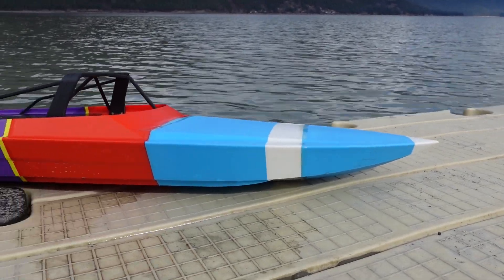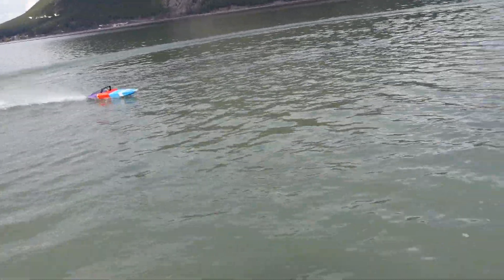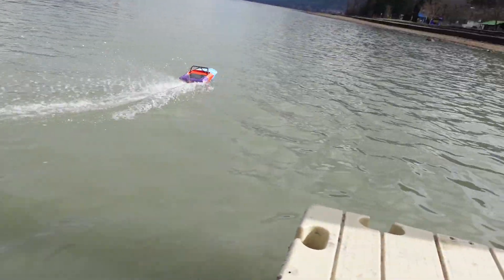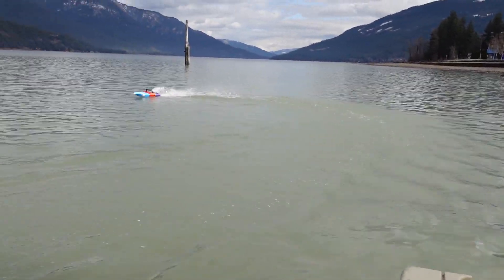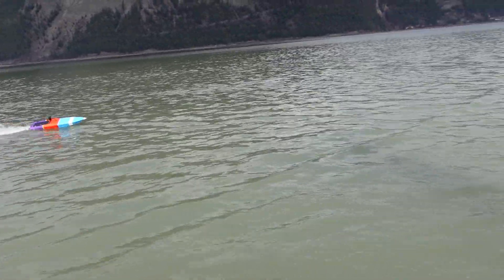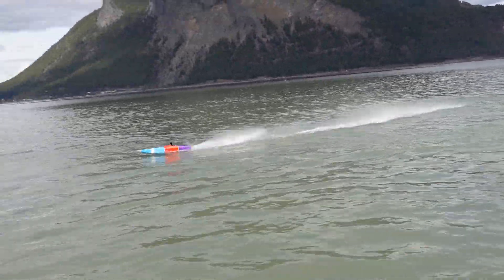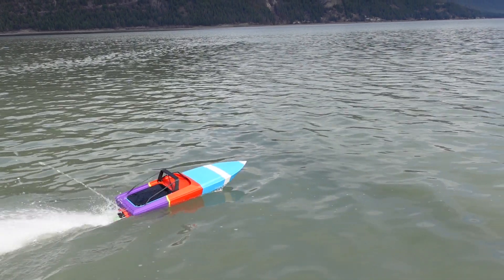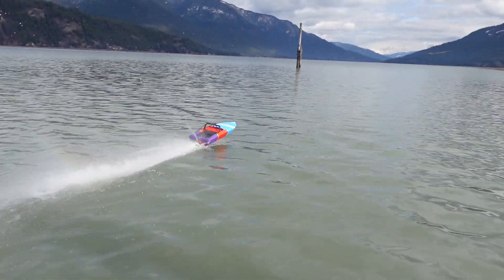Release your inner Maverick!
Files are now available for purchase for the Maverick 3D Printable RC boat hull compatible with the M-Jet 35 pump system. The Maverick is based on the Marathon jet-boat racing hulls to obtain maximum handling at speed.

There are many add-ons to choose from to assist you with your build.

To complete your Maverick build you will also need to print and build the m-jet 35 pump which can be purchased